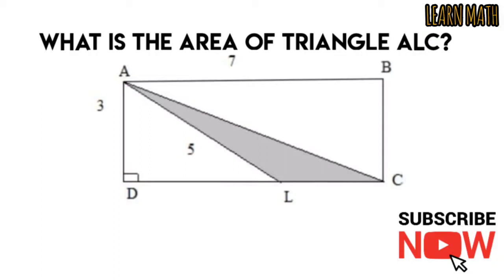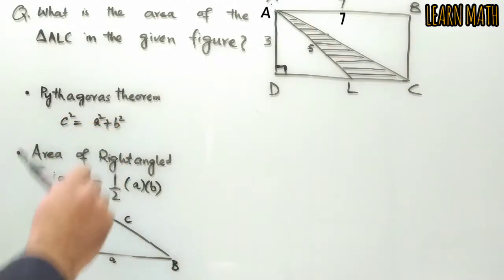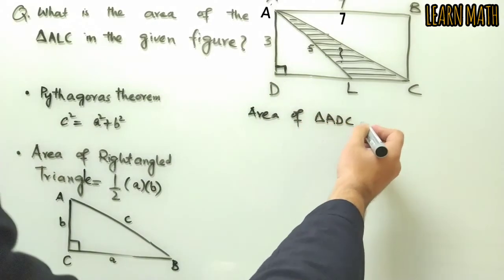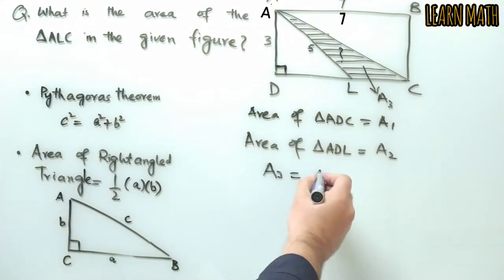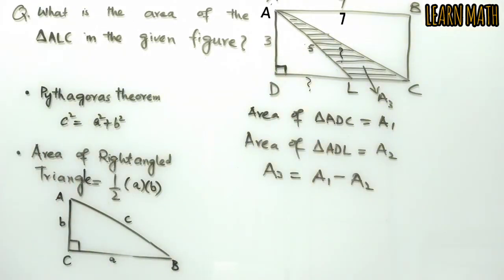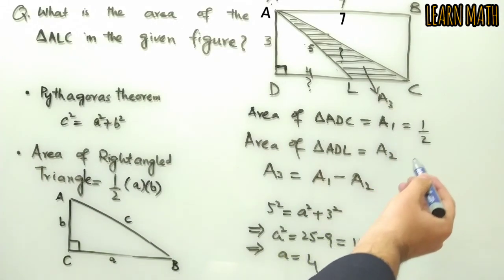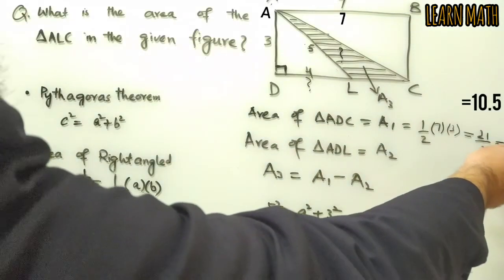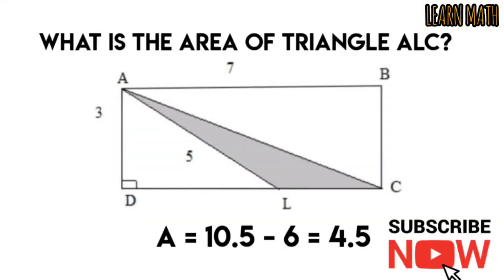What is the Area of shaded triangle | Pythagoras theorem | Right angled triangle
In this video we discuss area of right angled triangle, Pythagoras theorem and the given Question.
For more interesting Questions.